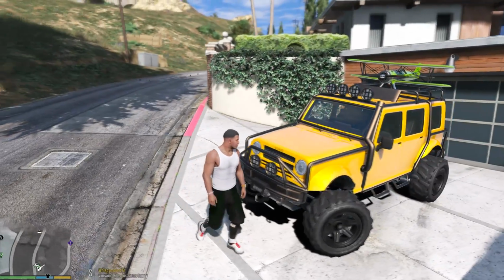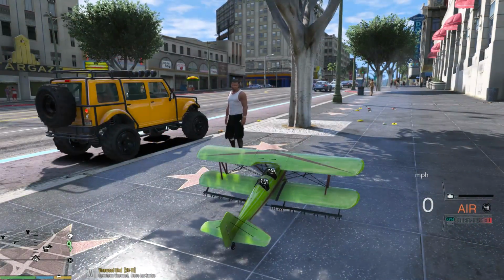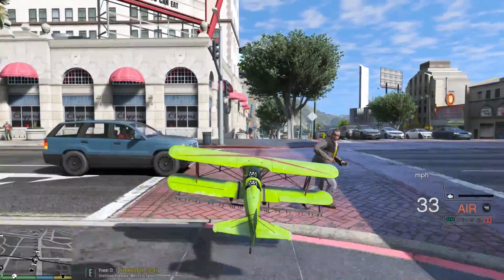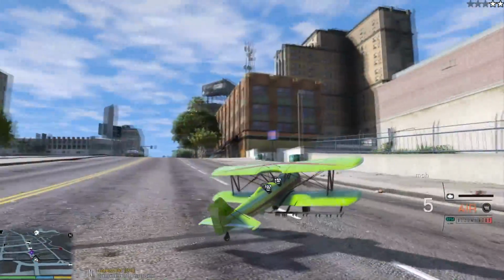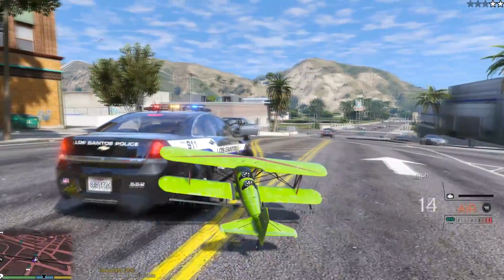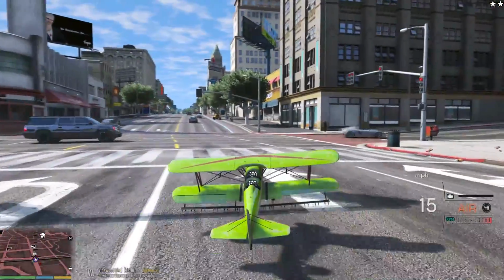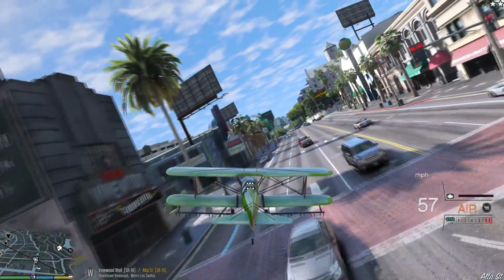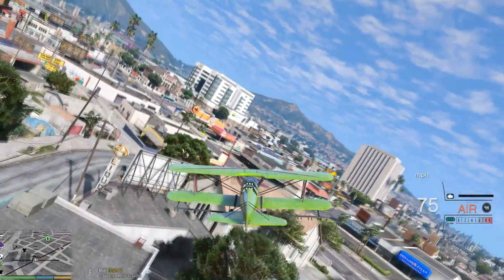GTA 5 Mods - Will COPS Like My RC PLANE?! (Evade Gameplay)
Today we try a new mod!!  We fly my new RC Plane and escape from the cops!